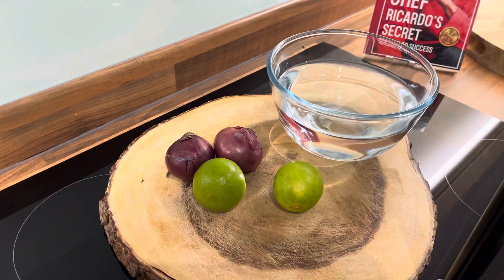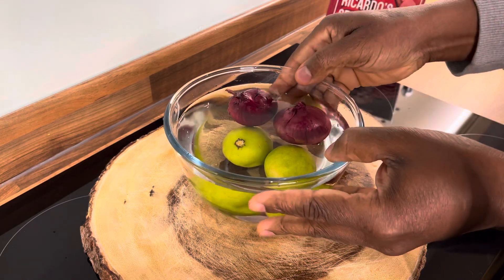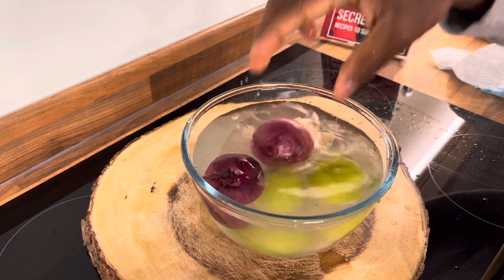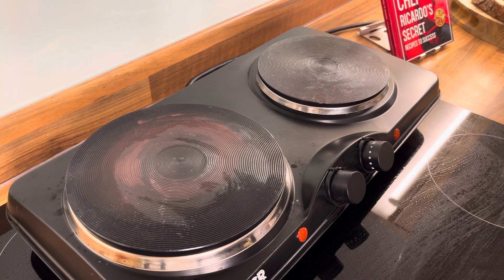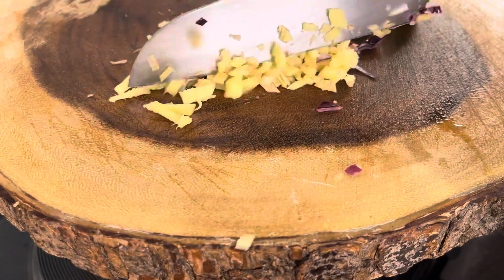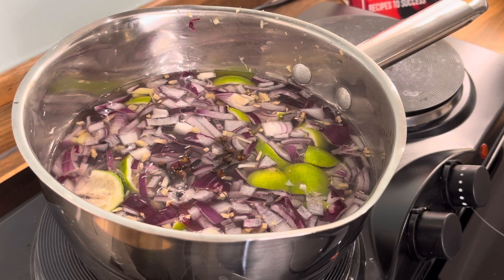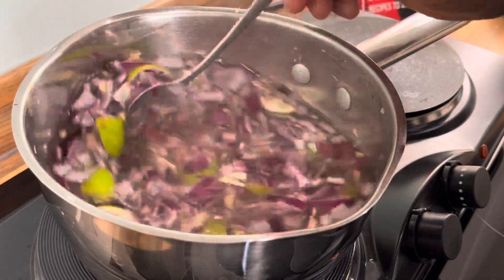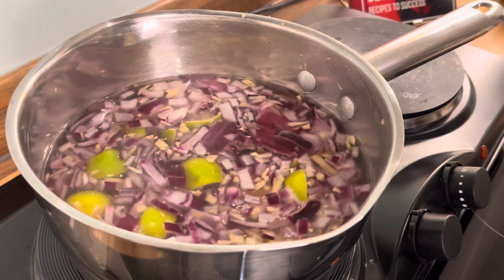Miracle Belly Fat Buster: This Magic Mixture Melts Your Flab in Just 5 Days!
Miracle Belly Fat Buster: This Magic Mixture Melts Your Flab in Just 5 Days!" 5 Days
And Your Belly Fat Will Melt Completely!  Red onions contain an antioxidant called quercetin that helps in weight management in animal models. It is also a rich source of dietary fiber, which promotes satiety and promotes bowel regularity. Consuming onion juice or soup is a great way of getting the required nutrients and helping you lose weight.  In this video, we unveil an incredible solution to help you effectively combat stubborn belly fat. Tired of endless diets and exercises that yield minimal results? Look no further! Introducing our miracle belly fat buster – a magical mixture